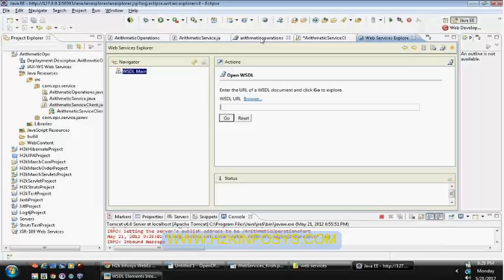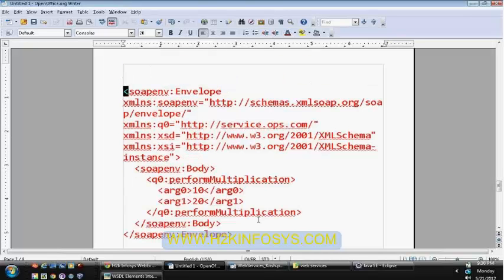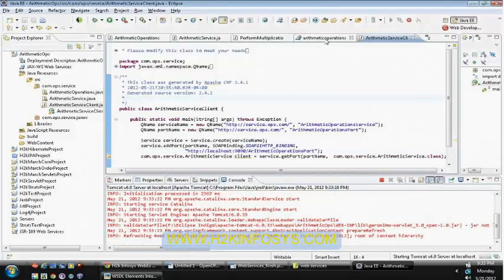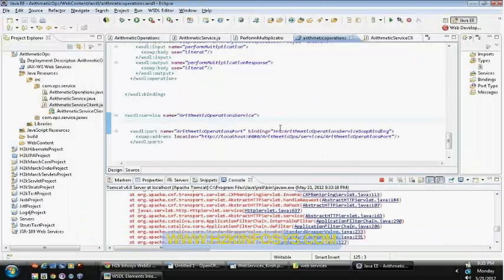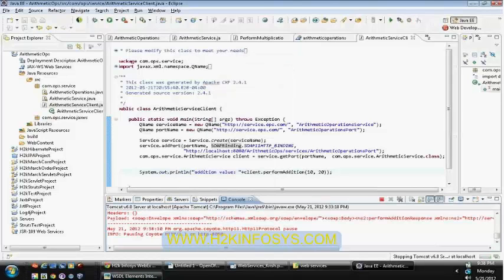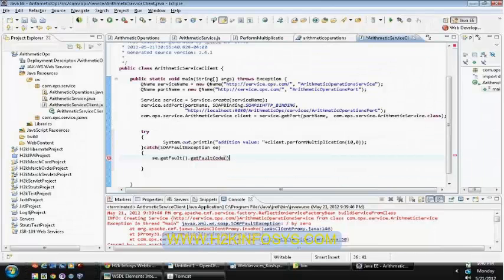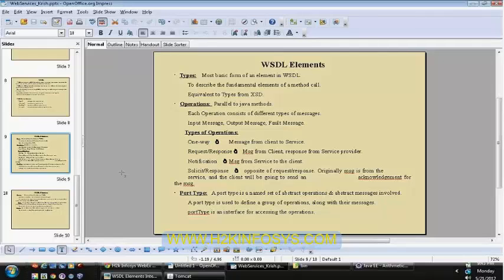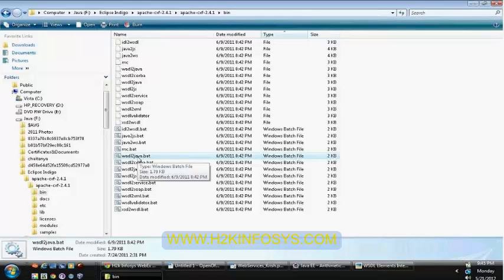Java Web Service | WSDL | JAX-WS | Java Tutorial online courses provided by H2K infosys